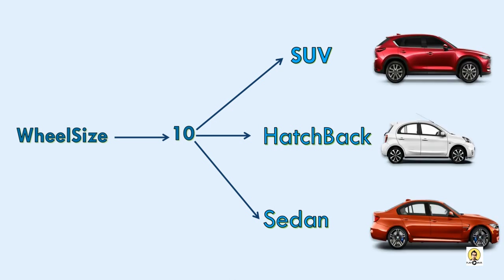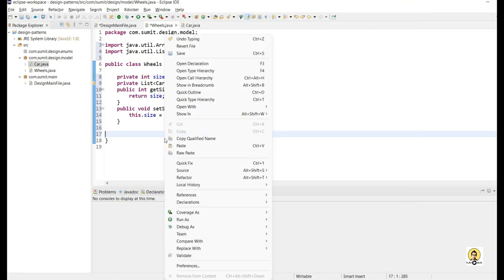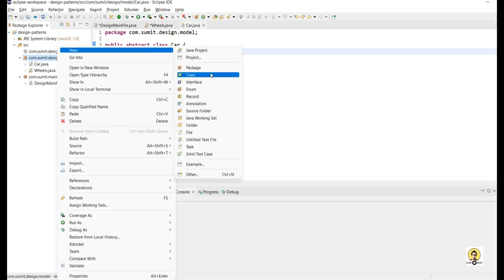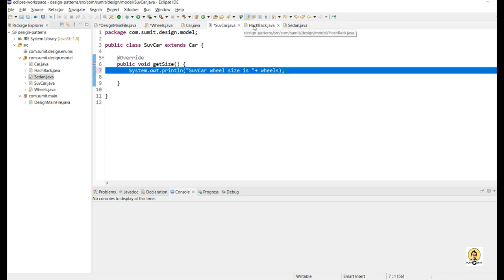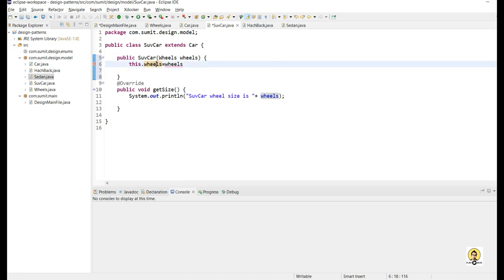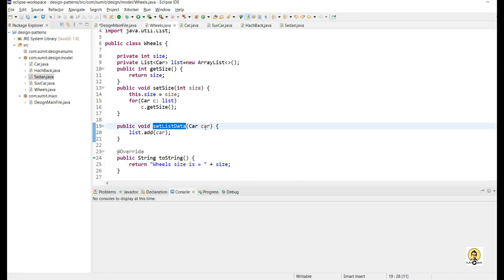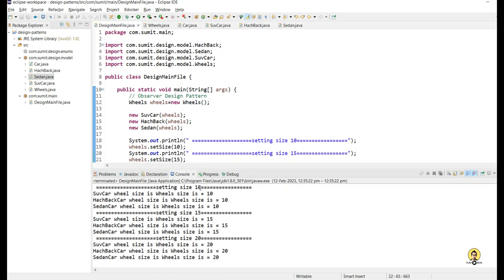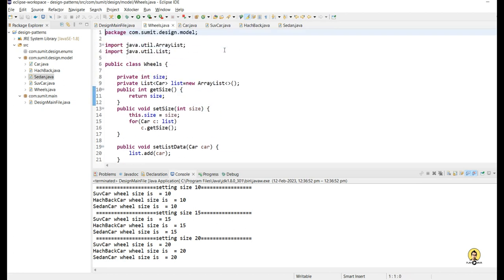Design Patterns | Observer Design Pattern With An Example | Java Observer Design Pattern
In this tutorial, the observer design pattern is explained using an example of a car being built in a car factory.